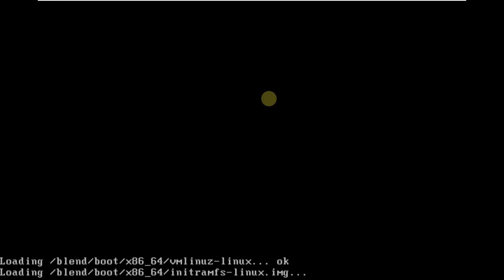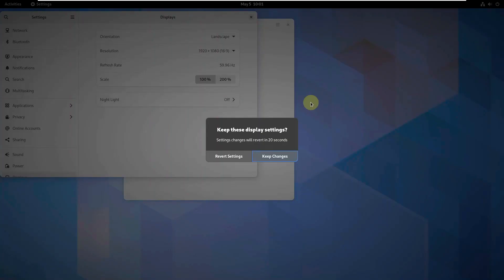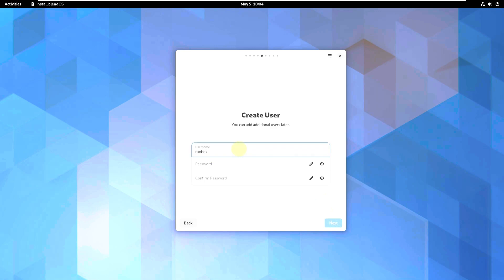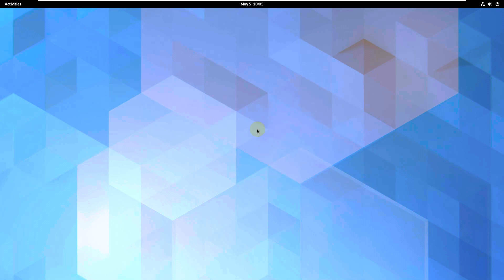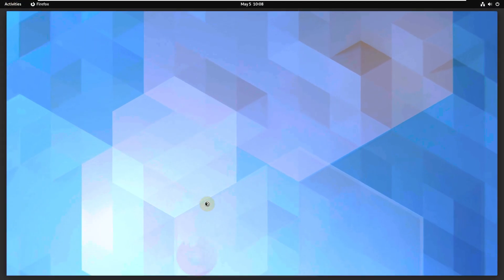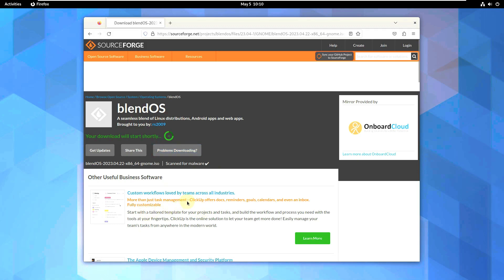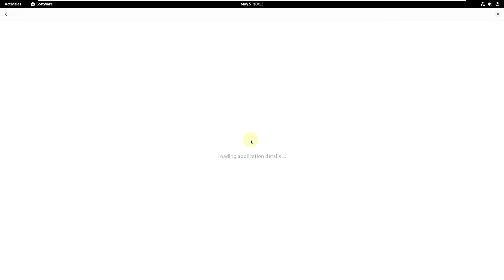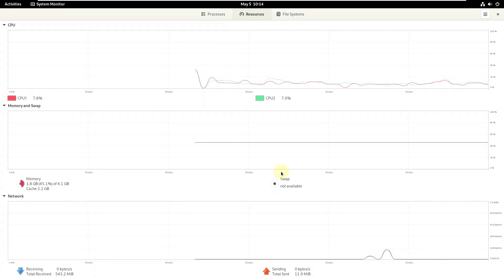A Flawless? Amalgam of All Linux Distros, Android Apps and Web Apps - blendOS "Avial"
In This Video We Are Looking At 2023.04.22 release of blendOS , a rolling distribution based on Arch Linux , by Rudra Saraswatannounced by Saraswat said that they are excited to announce the new stable version of blendOS, codenamed “Avial”, which comes with a host of exciting new features; He stated that in addition to applications found in containers, it is now possible to install applications directly from the system Arch repositories and the Chaotic-AUR repository to the base.

Saraswat stated that blendOS now follows a flavor and remix system where remixes are community developed variants of blendOS; he said the user can use the official blendOS build webpage to easily create and submit their own blendOS remix with custom packages (including a selected desktop environment or window manager). The new release, available with versions of a GNOME using GNOME 43.4 and a KDE Plasma using KDE Plasma 5.27, It offers an almost vanilla experience, along with an automatic grouping system based on the “GNOME Dash Fix” project. blendOS 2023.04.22

Todays Video - blendOS 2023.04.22 announced!